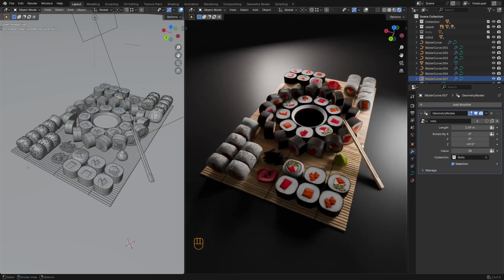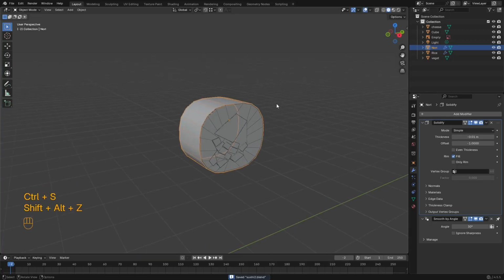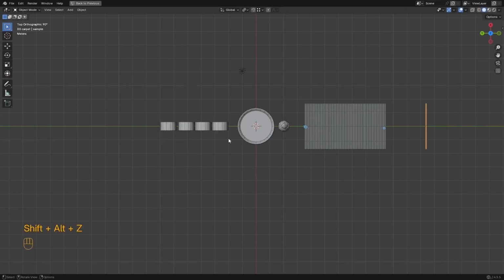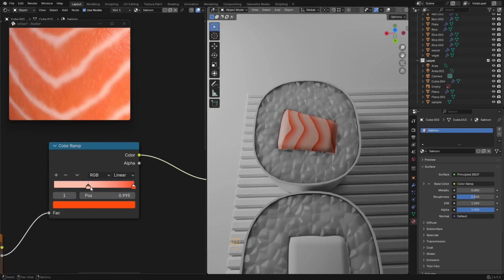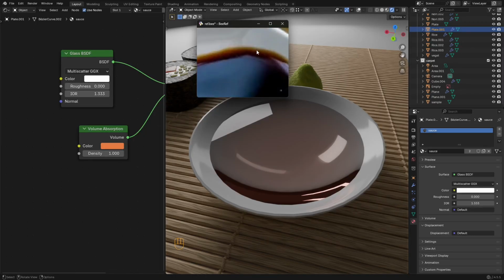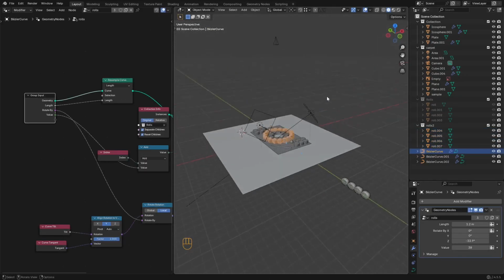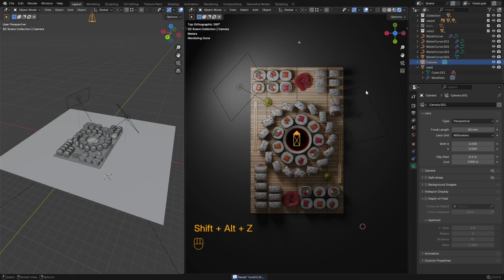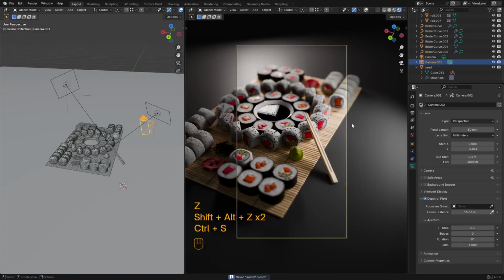How to model sushi rolls in Blender